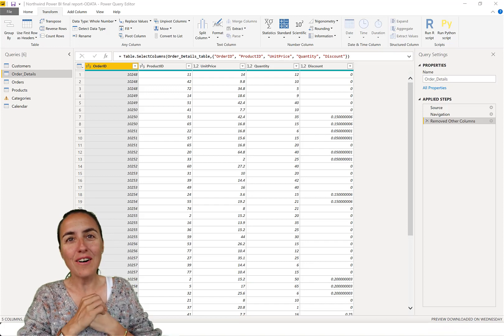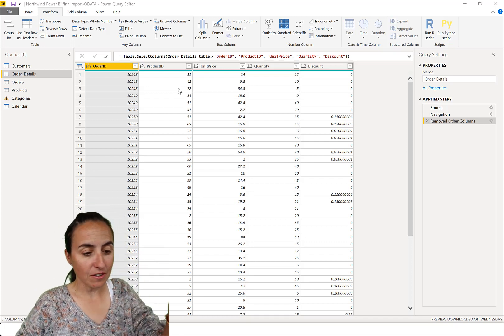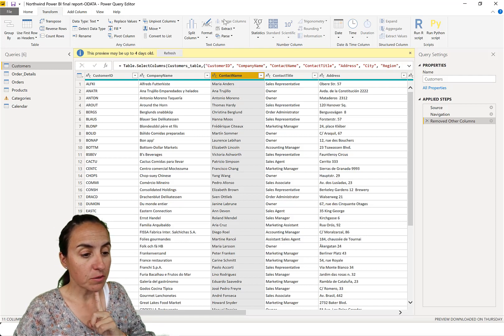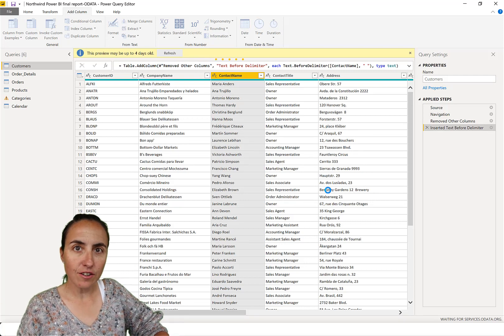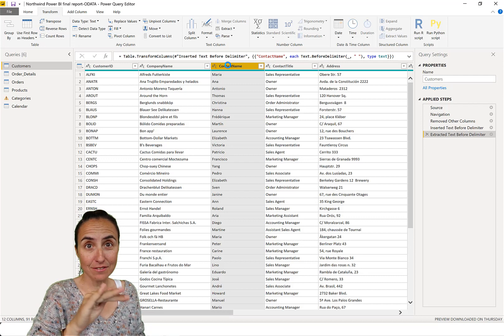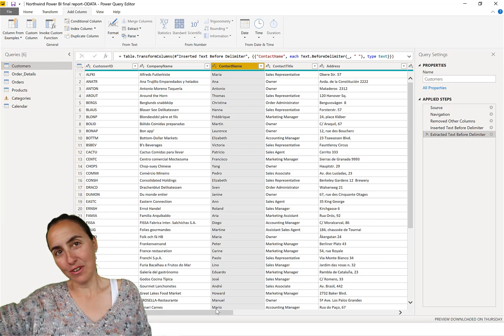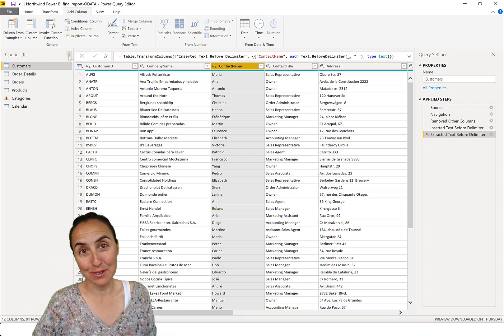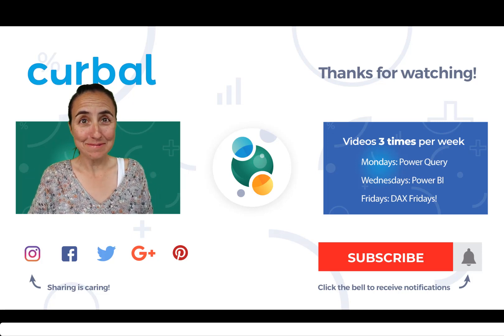Transform vs Add column in power query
Do you want to know what the difference is between Transform and Add column in Power Query? Then watch this video.